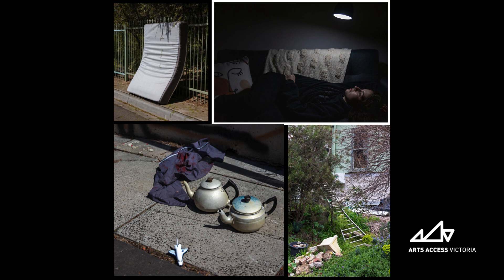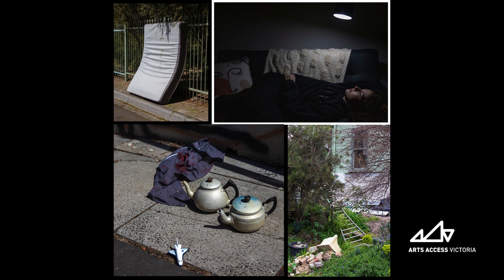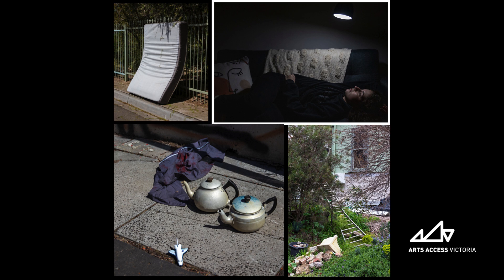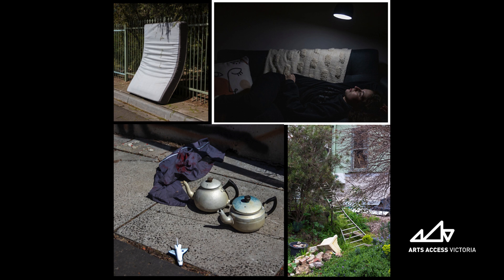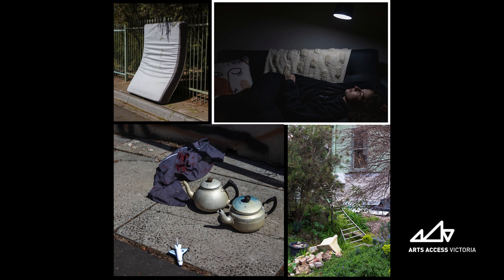Audio Descriptions for 'Habit Series Group 1' by Sarah Pekin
Habit Series Group 1' by Sarah Pekin is part of the Through Space and Time exhibition.

Through Space and Time is a group exhibition by the artists of Arts Access Victoria’s Future Reset – Maker Space program.

Audio Descriptions by Vitae Veritas.

Transcript:
‘Habit’ by Sarah Pekin is a series of photographs that emerged as a creative outlet to help the artist navigate being diagnosed with ASD, ADHD & Endometriosis - all within a single year. They say: “I made this body of work during a challenging period full of shame, internalised ableism and imposter syndrome, but I now reflect on it compassionately, knowing I’ve embraced pride in my identity as a neurodivergent, disabled, and chronically ill person.”

The artworks are assembled into four groups. This group, the first in the series, contains four photographs presented as variously sized giclée prints, which are high-quality reproductions of original artworks using a specialised inkjet printer.

Image 1 is in portrait orientation and features a grey double mattress on the street curb leaning vertically against a fence, in daylight. Gravity and time has caused the mattress to slump, the fence preventing it from falling into complete respite. Behind the fence, the leaves of an overhanging tree cast a slither of shade on the mattress’ top.

Image 2 is in landscape orientation and is a self-portrait of the artist lying on their back on a couch. Their head rests on the right-hand side, and they are illuminated by a domestic lamp lit from above. A textured cream-coloured blanket has been draped over the couch’s back, and a cushion is by their feet.

Image 3 is in landscape orientation and features Four objects on a broken concrete footpath in sunlight. In the foreground, centre, at the concrete’s edge is a small white toy aeroplane, behind it, from right to left, are two silver teapots, and a dark blue, red stained rag. The black handled teapots are side by side, a pair, with their spouts facing the same direction, left.

Image 4 is in portrait orientation and features A messy, overgrown garden and the exterior corner of weatherboard house. A metal ladder remains fallen in the long grass, while a pile of broken bricks occupy the foreground on left hand side. A tall bushy tree covers the left margin of the image while leafless branches from another overhang on the right.

This audio description was written by Joshua Lynzaat and Nilgun Guven from Vitae Veritas.

To enable closed captions on YouTube [Desktop]:
Click the CC button or
Click the settings button
You will see Subtitles/CC (2) and next to that it will say ‘off’
Click off
A new section will appear, click English

To enable closed captions on YouTube [Mobile]:
Click the 3 dots in the top corner
Click captions

To find out more about AAV:
Artsaccess.com.au
Instagram.com.au/Artsaccessvic
Facebook.com/artsaccessvictoria
Twitter.com/artsaccessvic